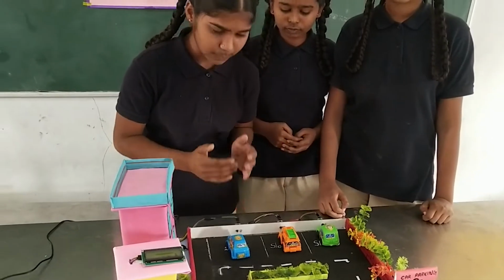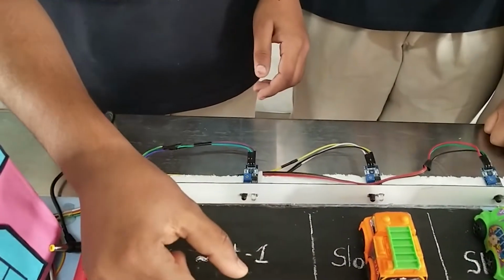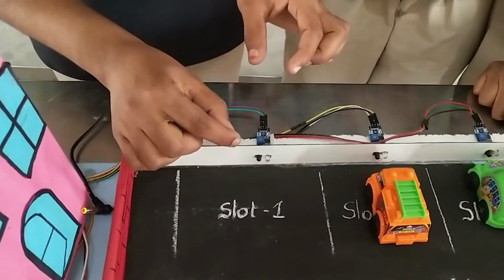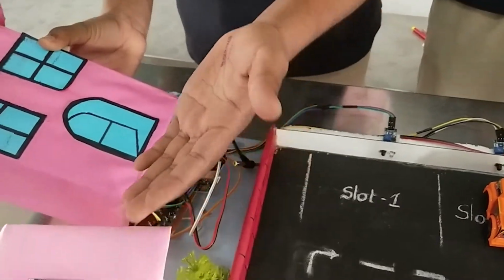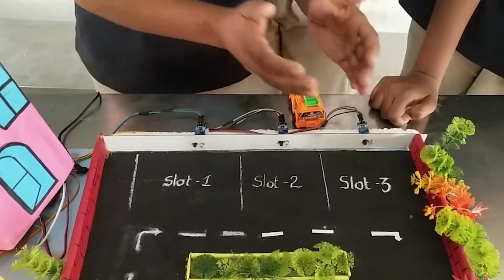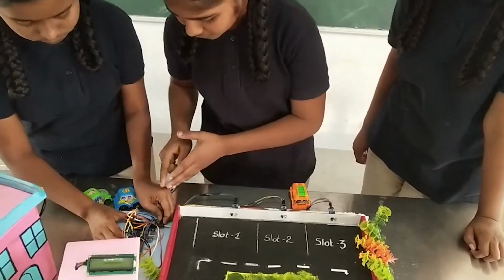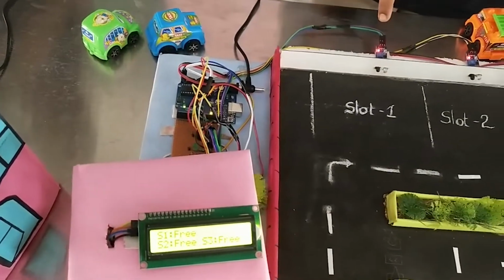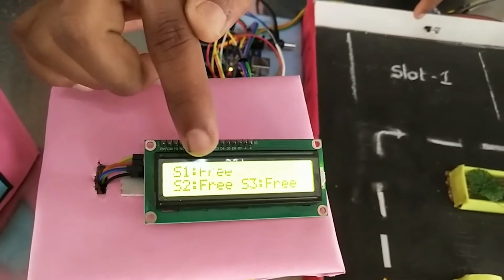Slot Based Parking System | CODING ACADEMY | TSWREIS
TSWREIS CODING ACADEMY, MOINABAD
Student Names: Geethika, Rajitha and Shivani
Class:8th

Students giving a brief regarding the IOT Project-Slot Based Parking System using Arduino UNO

Setup INDIA’s first Coding school/College in Hyderabad for TSWREIS.

Mission - To place Telangana as nerve center of Global Knowledge & Intelligence.

To teach children coding, Computation thinking and Critical thinking, Coding with out using computers.